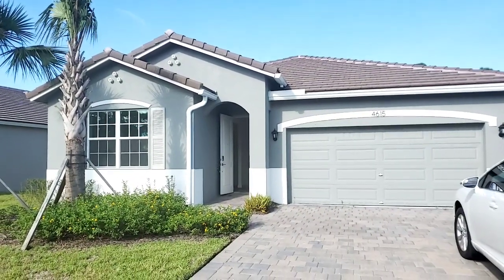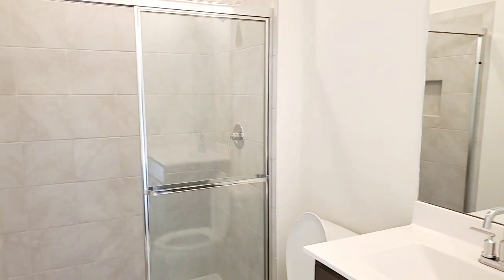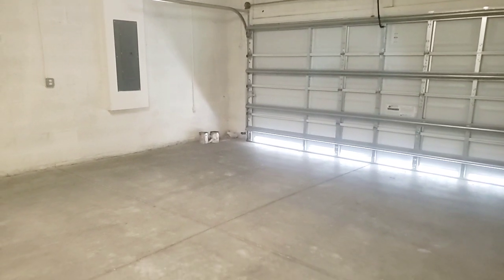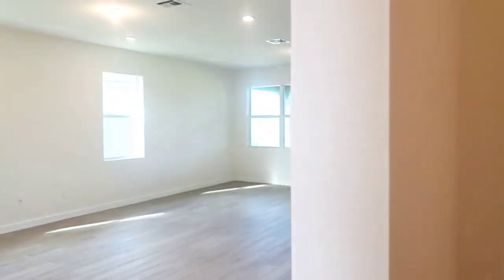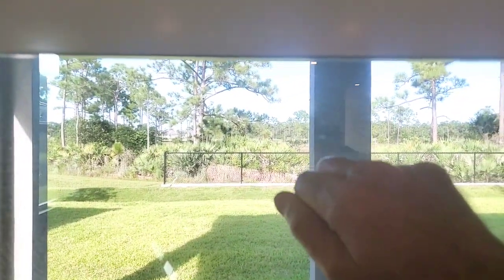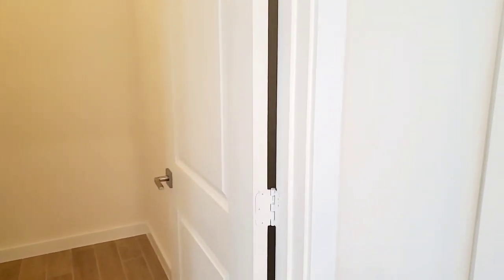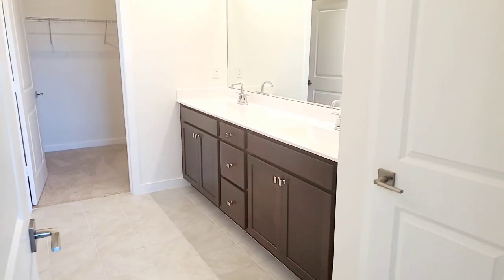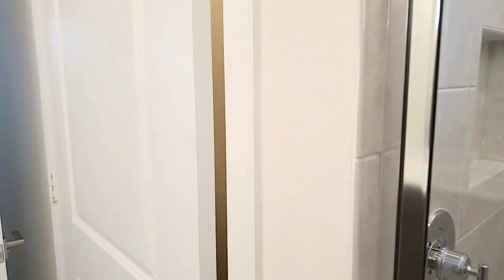September 1, 2020